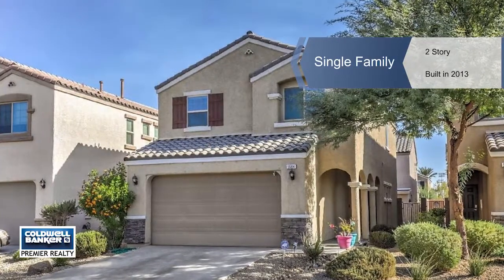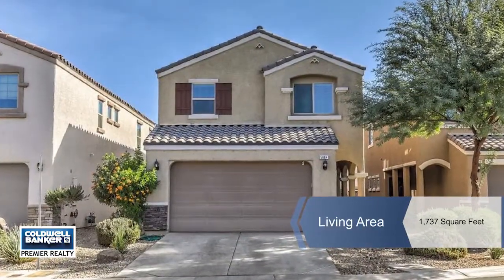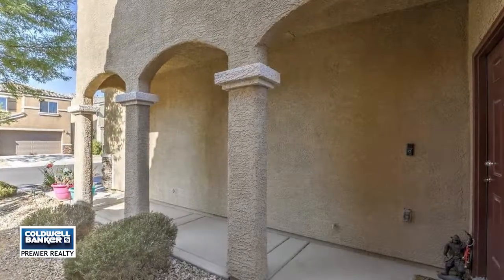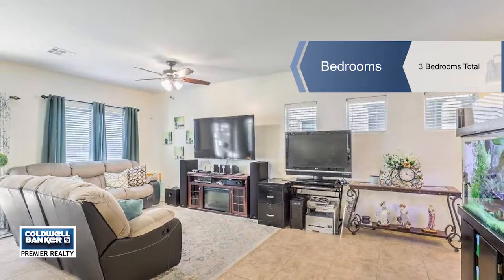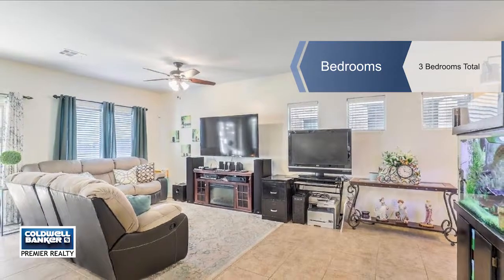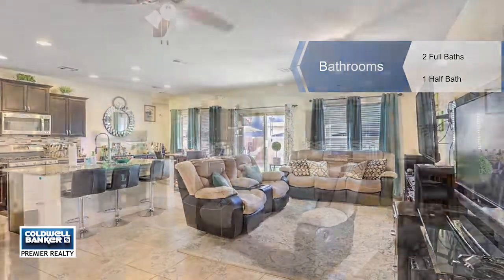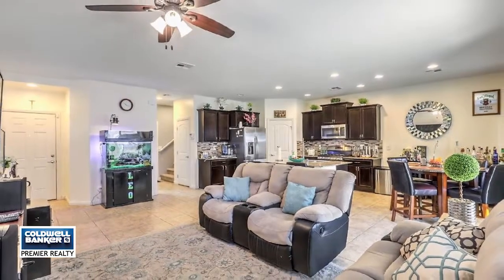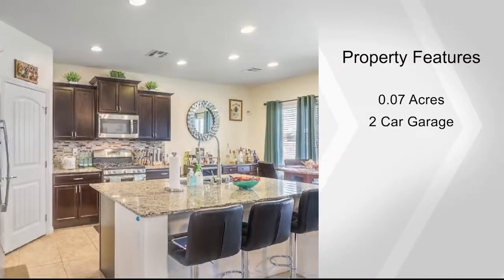5684 SAGO PALM Court, Las Vegas, NV 89122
Beautiful 2 story home*Featuring 3 bedrooms plus a loft*Upgraded finishes*!st floor tile*Granite counters*Large kitchen island*Gorgeous dark cabinets*Oversized Pantry*Yard has covered patio perfect for entertaining*Solar!!*Street is small cul-de-sac*Near huge park, Sam Boyd Stadium & the 95 freeway*